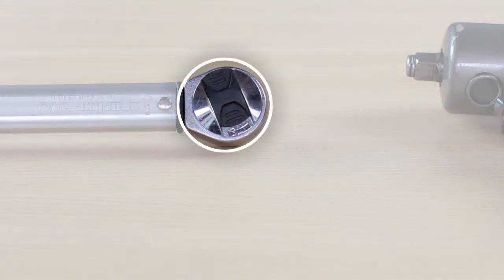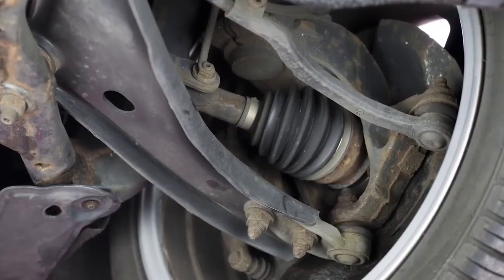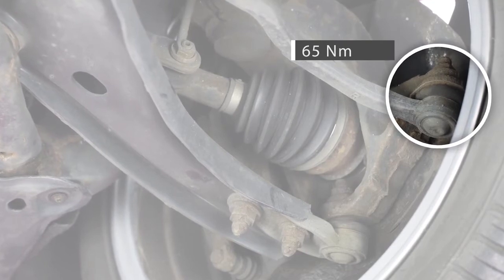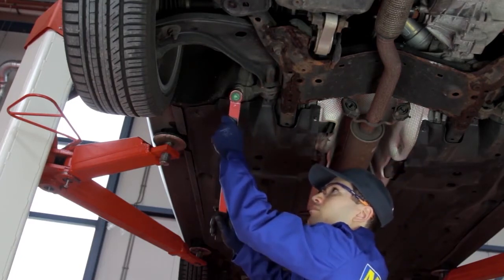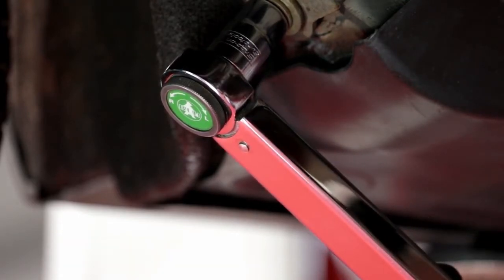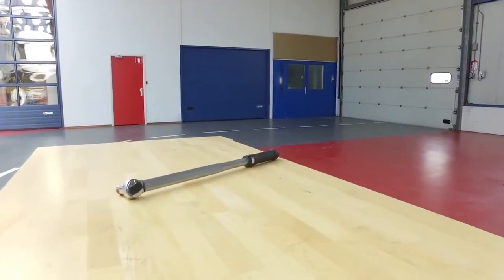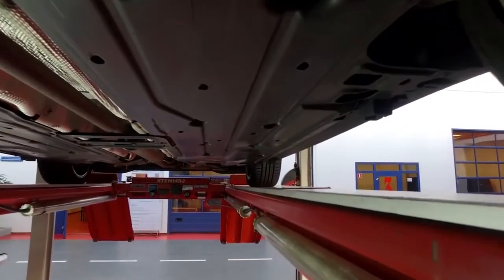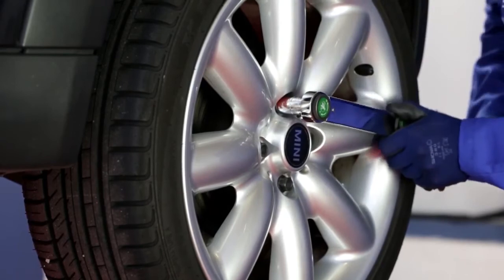Come stringere dadi e bulloni con una chiave dinamometrica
Learn how to correctly tighten nuts and bolts with a torque wrench.
▁▃▅ PER SAPERNE DI PIU' ▅▃▁
* APPRENDI *  Garage Gurus: il nostro servizio di formazione tecnica online di livello mondiale, video didattici, forum e servizio di interviste agli esperti:

▁▃▅ Esonero di responsabilità ▅▃▁
Garage Gurus ® è un marchio registrato di DRIV INC. o di una o più delle sue consociate in uno o più paesi.

"Il  contenuto di questo articolo è solo a scopo
informativo e non deve essere utilizzato al posto della consulenza professionale di un tecnico o meccanico certificato. Non siamo responsabili per eventuali danni derivanti dal tuo completo affidamento a questo contenuto."